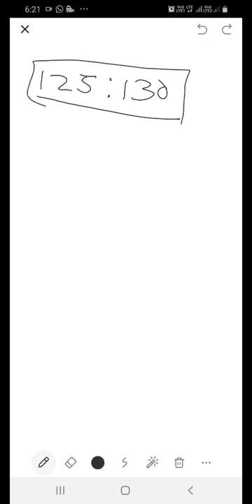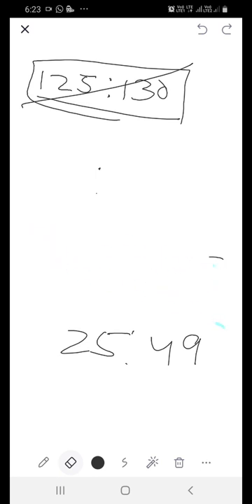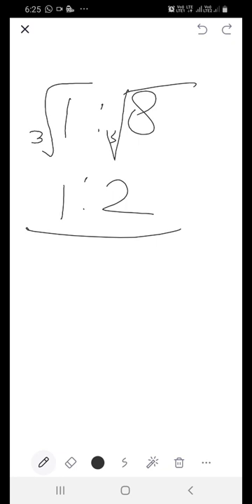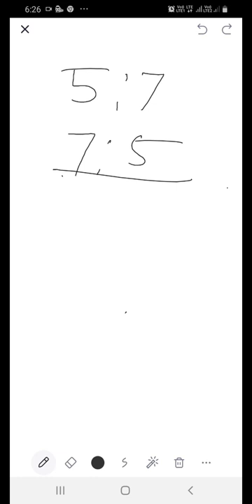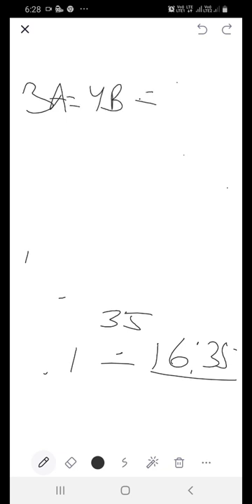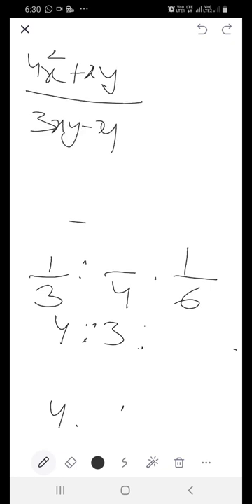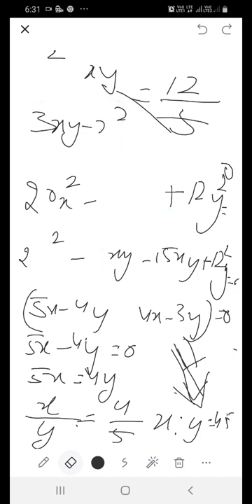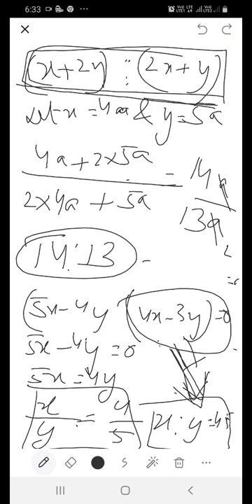MathsX Chapter 7(part1)